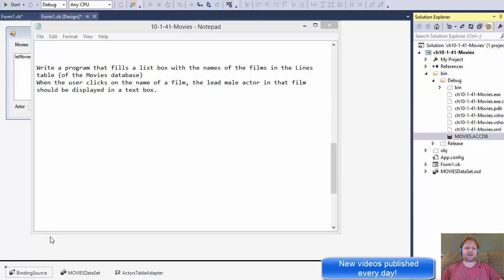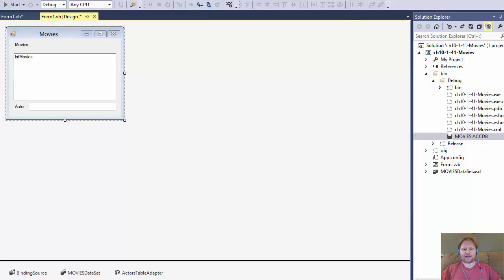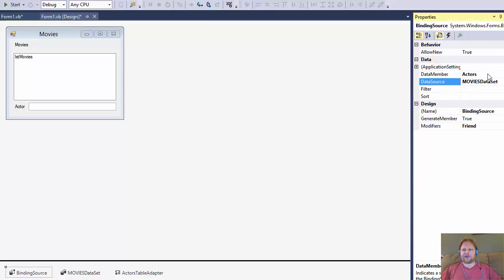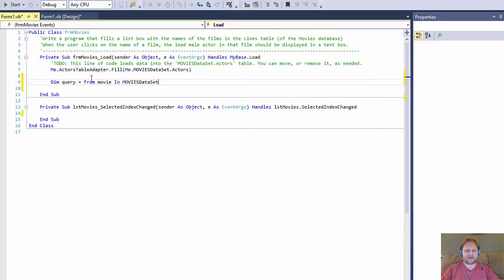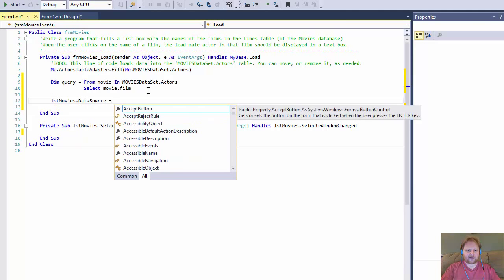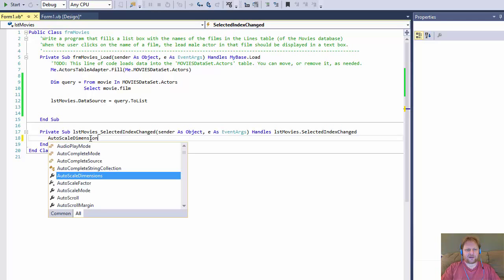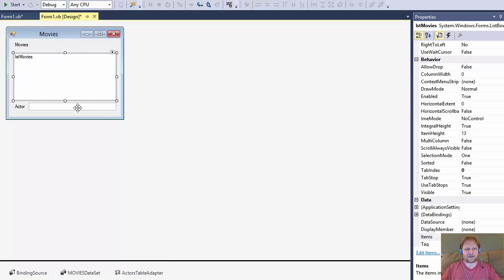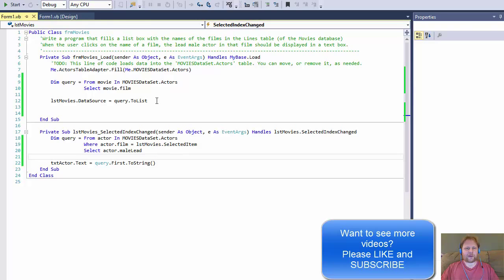10-1-41 Visual Basic: Querying Movies Database with MS Access and Linq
Visual Basic Programming Challenge 10-1-41: Querying Movies Database with MS Access and Linq

Write a program that fills a list box with the names of the films in the Lines table (of the Movies database)
When the user clicks on the name of a film, the lead male actor in that film should be displayed in a text box.